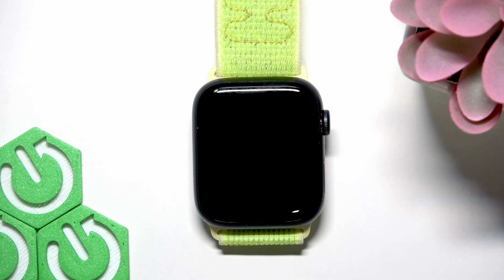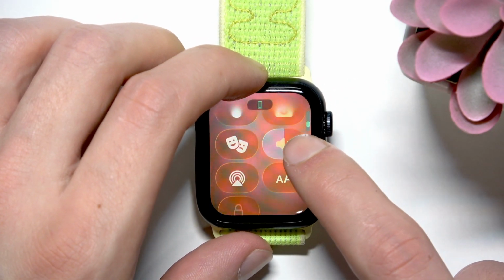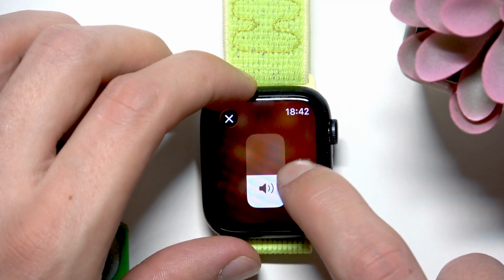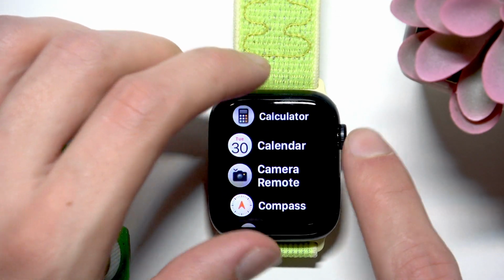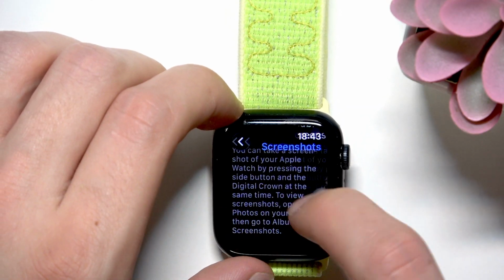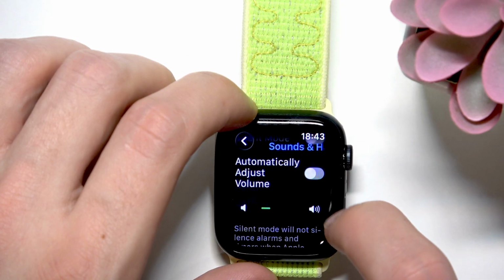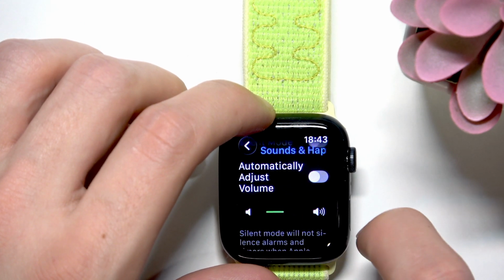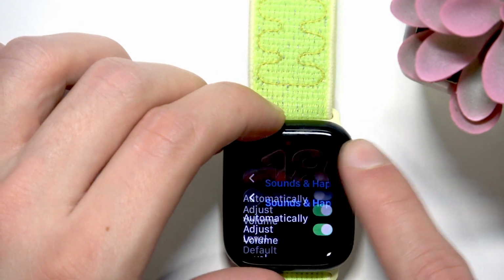Apple Watch SE 3 – How to Adjust Volume and Sound Settings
If you want to control the sound on your Apple Watch SE 3, this video will show you exactly how to adjust the volume for media playback, ringtones, and notifications. Learn how to use the control center to quickly change the audio level, mute your watch, and customize sound settings for alerts and notifications. We’ll walk you through each step, including how to access the Sounds & Haptics menu and use the digital crown for precise adjustments. Whether you need to lower the volume, mute your Apple Watch SE 3, or set the perfect sound for your notifications, this guide will help you get the most out of your device’s audio features. Perfect for new users or anyone looking to personalize their Apple Watch SE 3 sound experience.

How to adjust volume on Apple Watch SE 3?
How to change sound settings for notifications on Apple Watch SE 3?
Where is the Sounds & Haptics menu on Apple Watch SE 3?

0:00 Introduction
0:10 Open Control Center and Find Volume Controls
0:30 Adjust Media Playback Volume or Mute
0:52 Change Ringtone and Notification Sounds
1:07 Access Sounds & Haptics Settings
1:28 Customize Ringtone and Notification Volume
2:00 Outro